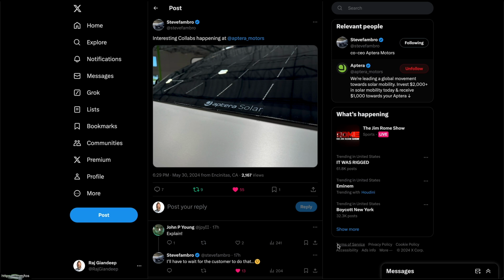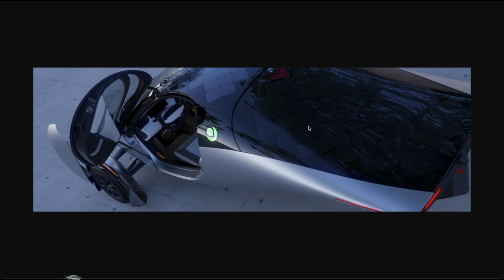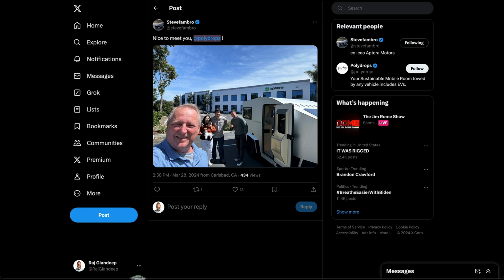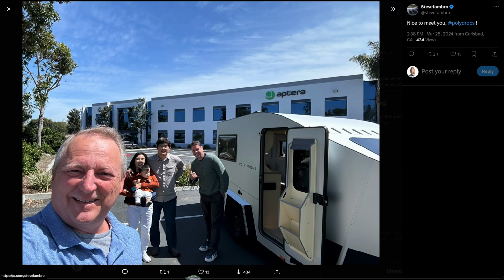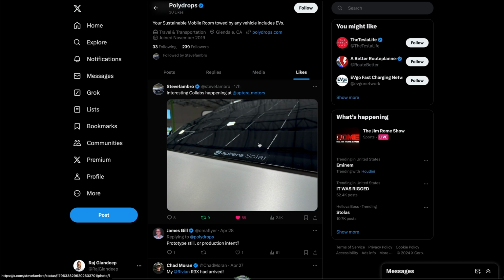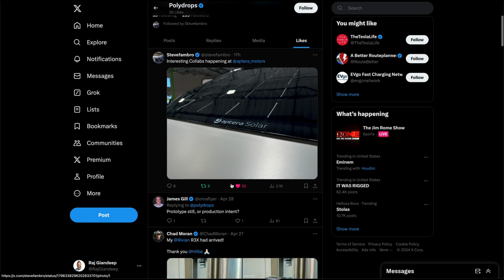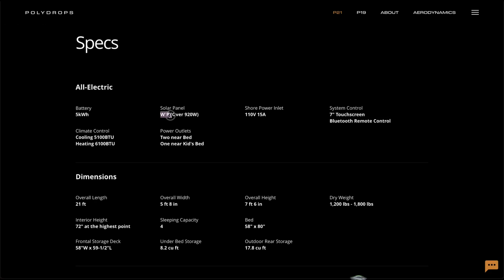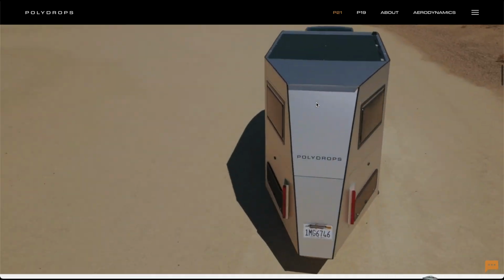Aptera Teases First Solar IP Use Outside Aptera Vehicle